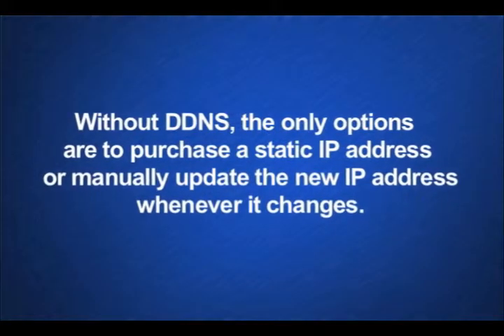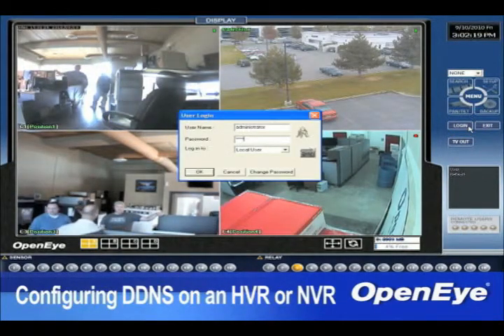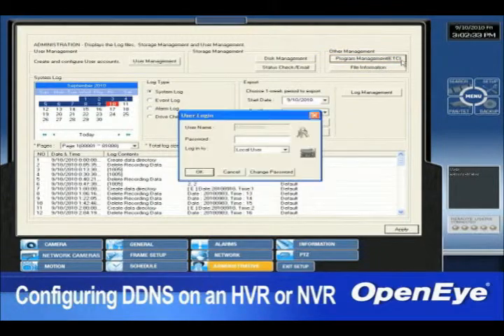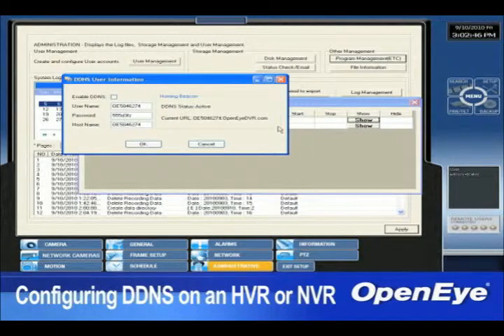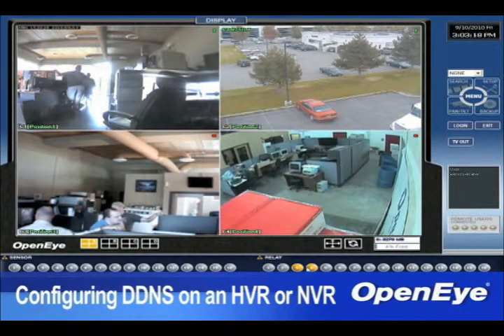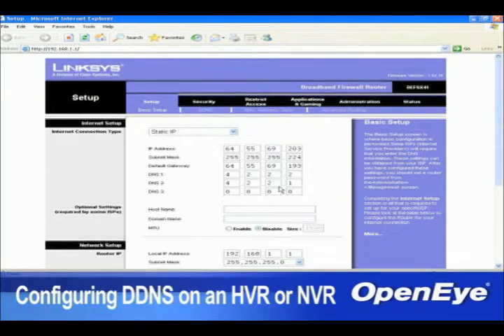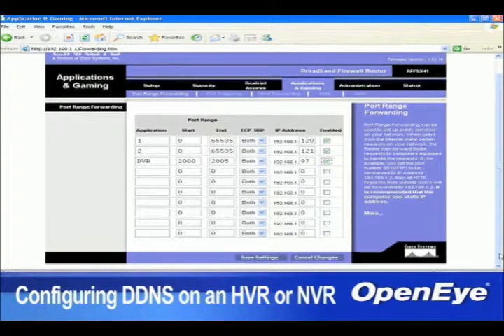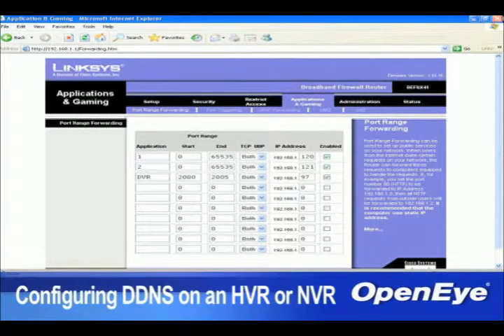What is DDNS and how do I configure it on my HVR or NVR?